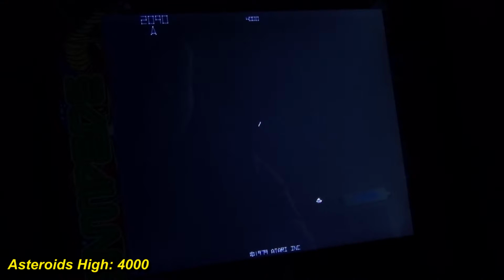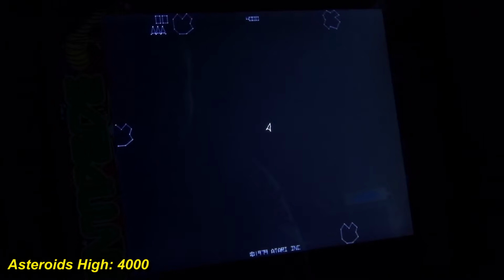Arcade1up Let's Play: Asteroids and Centipede (Nov 14, 2018)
This is the first Let's Play video of my new 12-in-1 Arcade1up Atari cabinet.
In this video, we play 3 games of the marquee titles, Asteroids, and Centipede.
Ultimately, all scores are being kept on a whiteboard, as many are doing, but will also display current high scores on-screen as we go along.